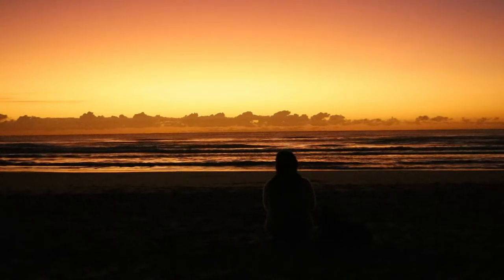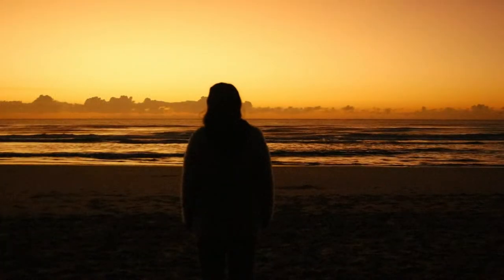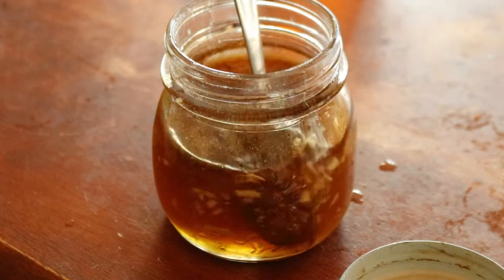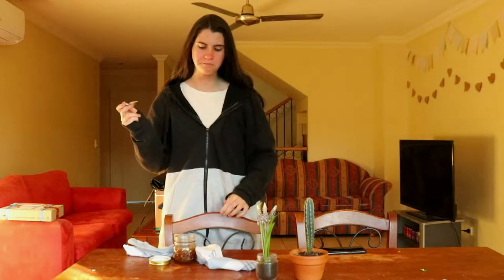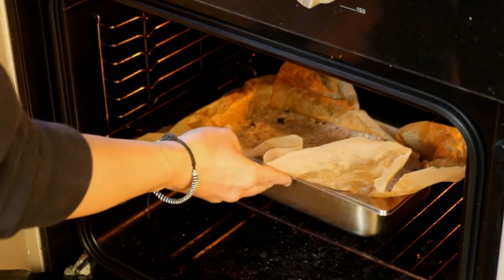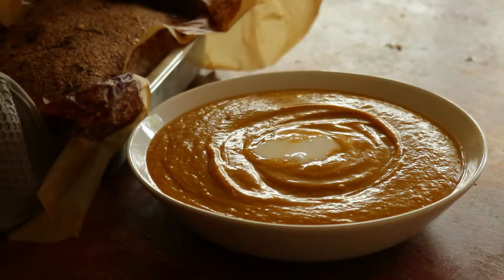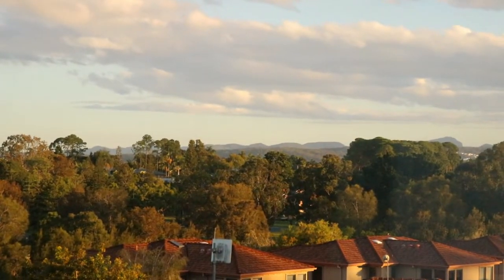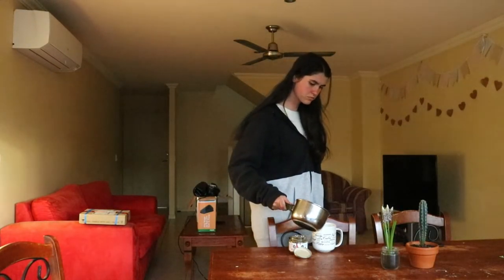My days of winter living by the sea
Hello everyone, and welcome to another video. To help get me through these really cold days, I made a few winter essentials. These are my top things to do to help me warm up during the winter months.

Hope you will enjoy the video! Sending you so much love and big hugs! ♥

Take care of yourself and each other. All my love.

❤ Vanessa

► MUSIC
Song: Pierse - Endlessly

Camera:
Canon 80d

Editing software:
Filmora X